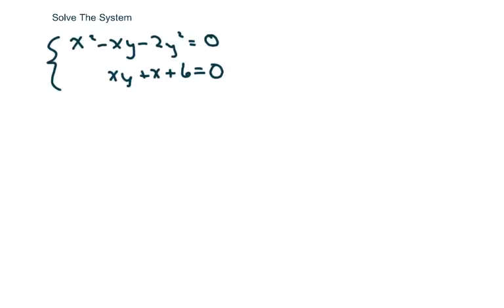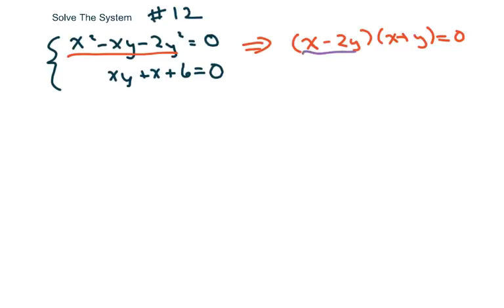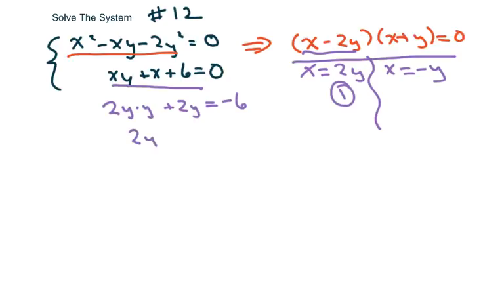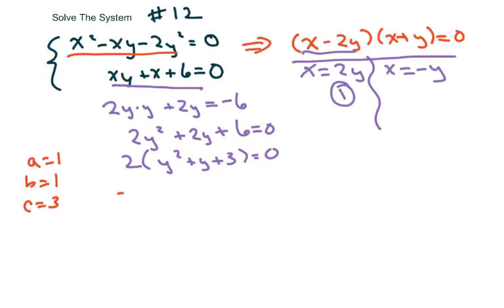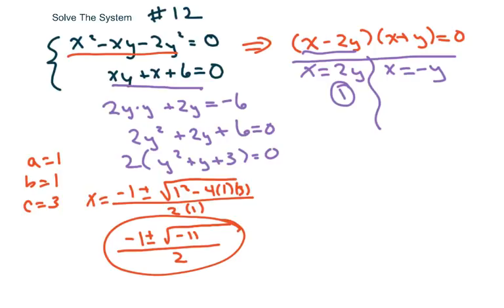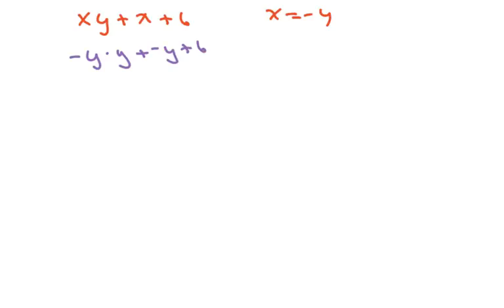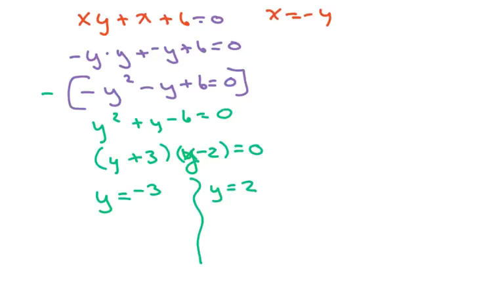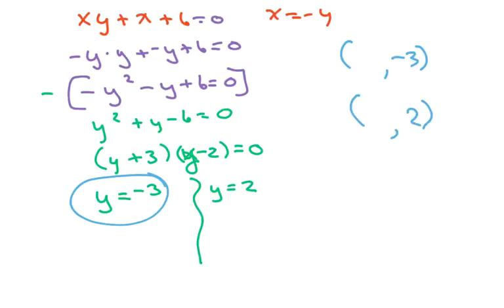Solve the system #12